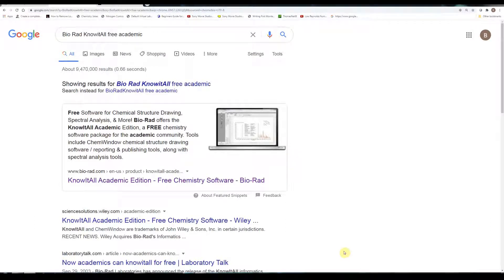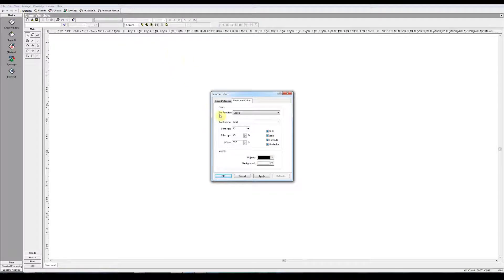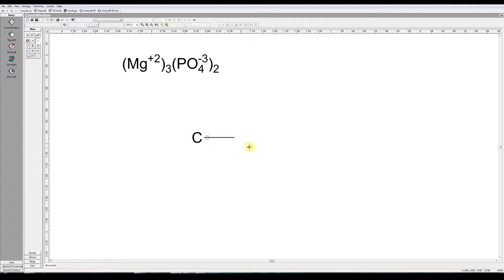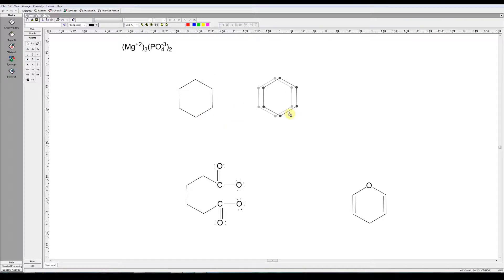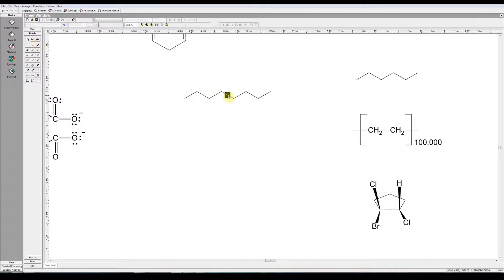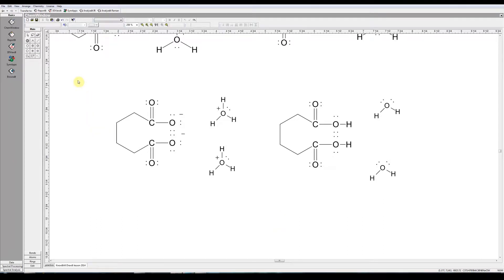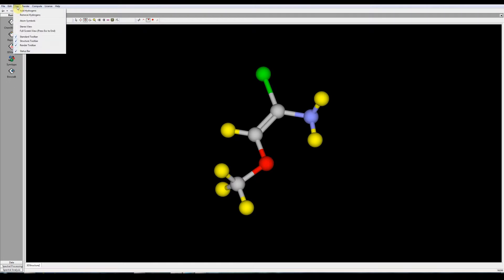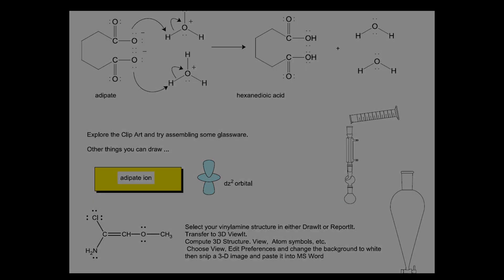Chem Computer Applications Ch 3 BioRad KnowItAll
Drawing chemical mechanisms, structures & reports using BioRad KnowItAll